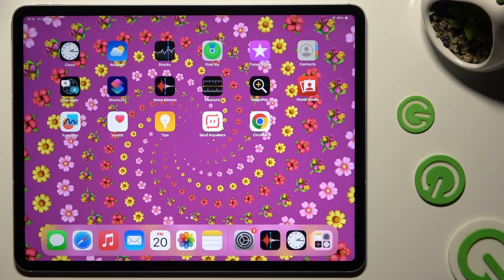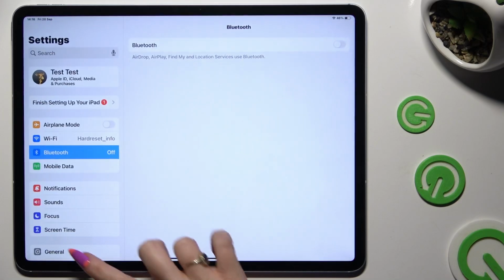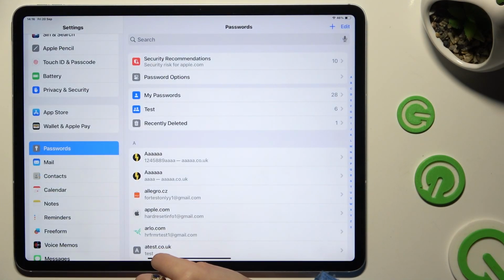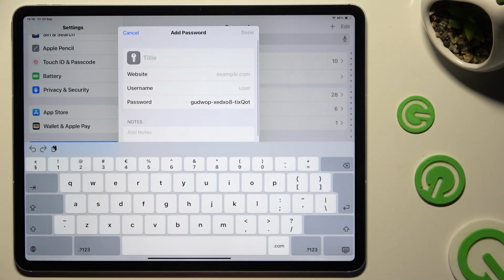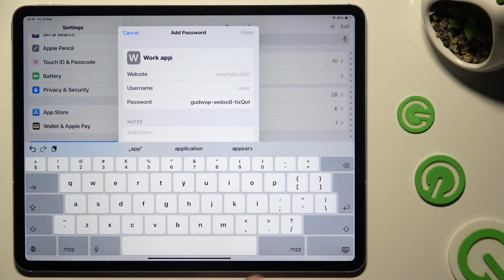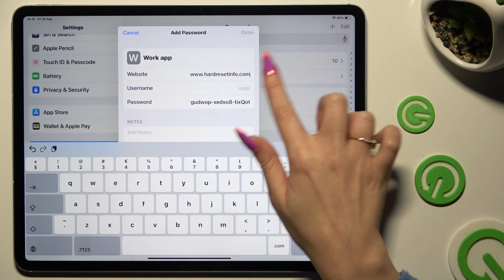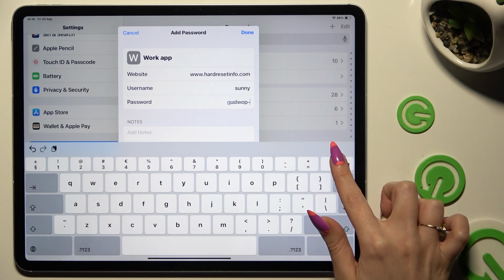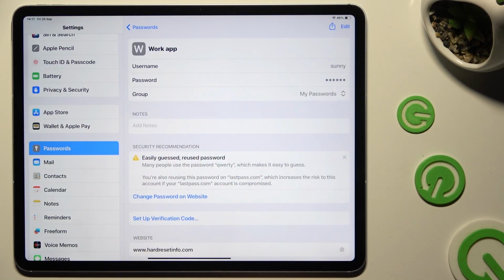APPLE iPad Air 13 inch 2024 Wi-Fi - How to Add Passwords to Password Manager - Secure Your Accounts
In this tutorial, we'll show you how to add passwords to the Password Manager on your Apple iPad Air 13 inch 2024 Wi-Fi. Keeping your accounts secure is crucial, and using the built-in Password Manager on your iPad makes it easy to store and manage your login information safely. We'll guide you through the steps to add new passwords, edit existing entries, and organize your credentials for seamless access. Whether you're setting up a new account or updating an old password, this feature ensures your data is protected and easy to retrieve. Join us as we explore how to keep your accounts secure using the Password Manager on the Apple iPad Air 13 inch 2024 Wi-Fi.

How to access the Password Manager on the Apple iPad Air 13 inch 2024 Wi-Fi How to add new passwords securely to your iPad Air 13 inch Password Manager How to edit or update stored passwords in the Password Manager How to manage and organize your saved passwords for quick access How to enhance your account security using the Password Manager on iPad Air 13 inch 2024 Wi-Fi